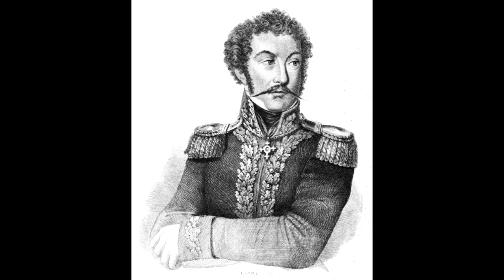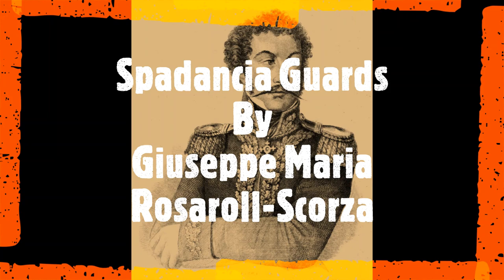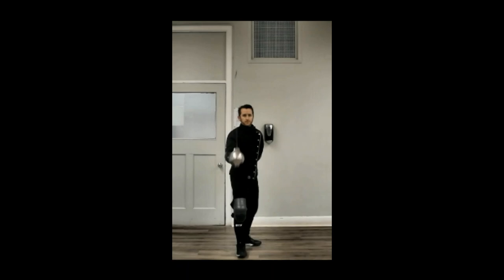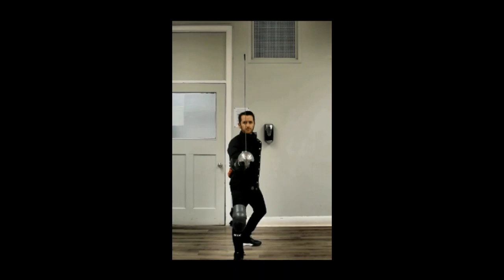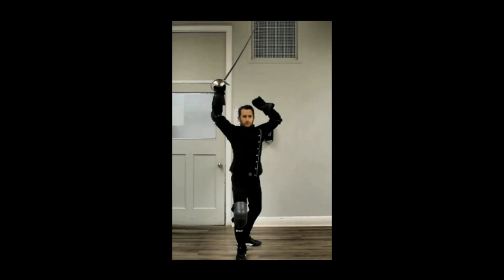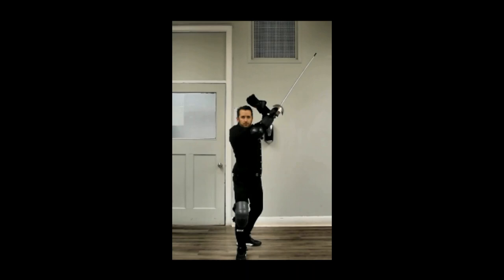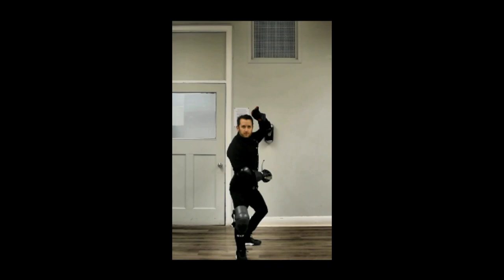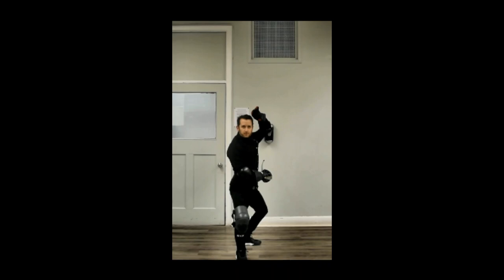Sabre & Broadsword - Spadancia Guards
A look at the Spandancia Guards by Giuseppe Maria Rosaroll-Scorza.

Taken from Rosaroll's 1818 treatise on "la Spandancia"

Content editing, video production and directing by:  @andrewfleming4425

Bataireacht And Historical Fencing Faction